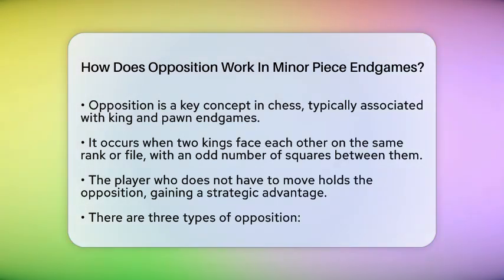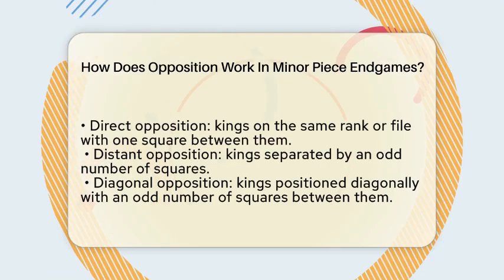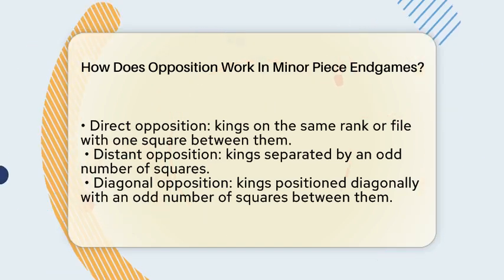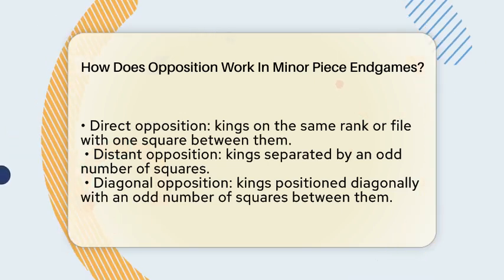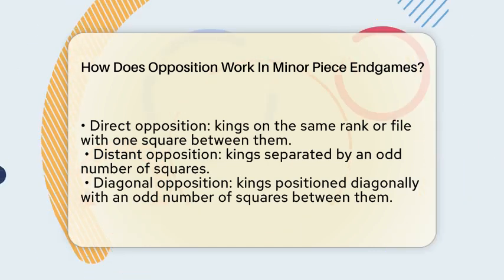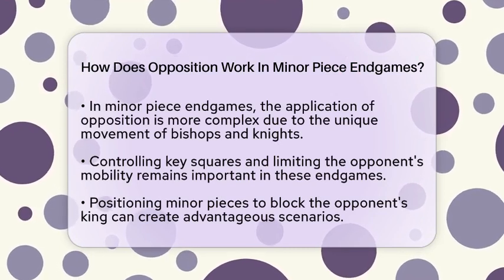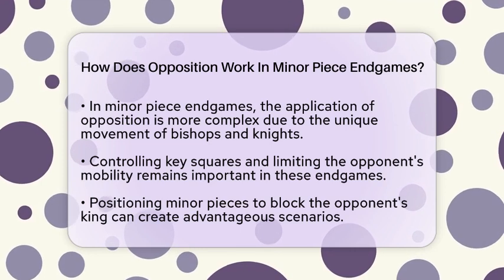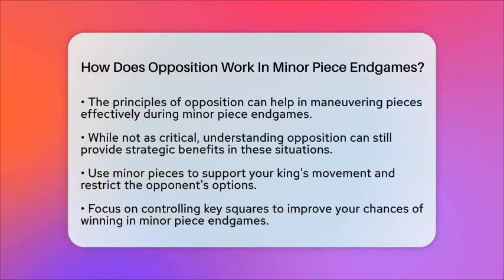How Does Opposition Work In Minor Piece Endgames? - The Chess Codex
How Does Opposition Work In Minor Piece Endgames? In this informative video, we will discuss the concept of opposition and its relevance to minor piece endgames in chess. While many players associate opposition primarily with king and pawn endgames, its principles can also be applied when dealing with bishops and knights. We’ll break down the different types of opposition and how they can influence your strategy on the board.

Understanding opposition can give you a strategic edge, especially in endgame scenarios where every move counts. We will cover how to position your minor pieces effectively, block your opponent's king, and control key squares. By doing so, you can limit your opponent's options and create advantageous situations that mirror the benefits gained from opposition in king and pawn endgames.

Join us as we explore these concepts and help you improve your endgame strategy. Whether you're a beginner or an experienced player, there’s always something new to learn about chess.